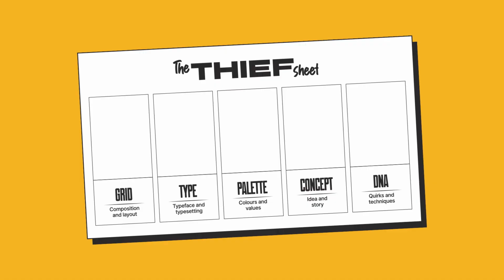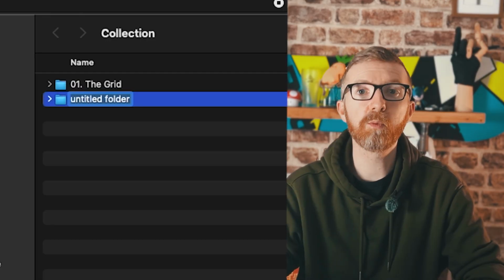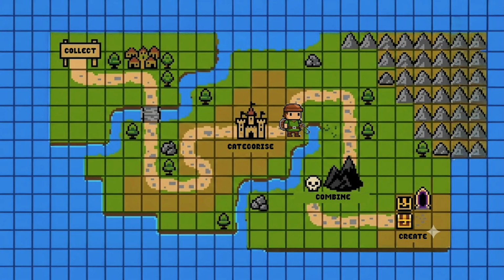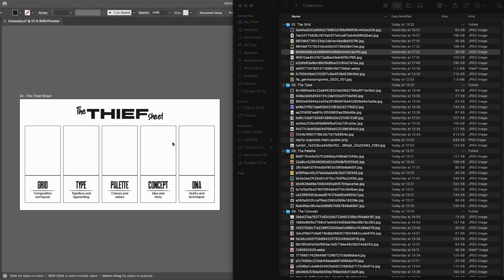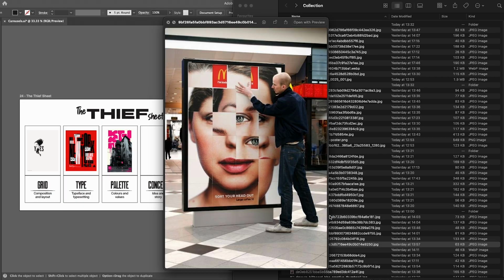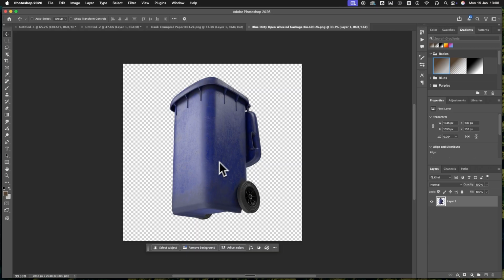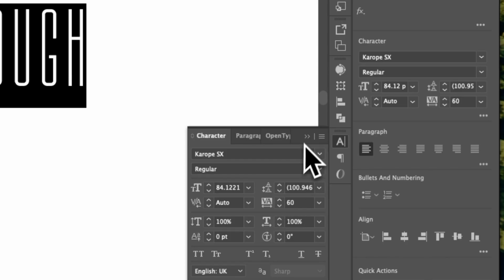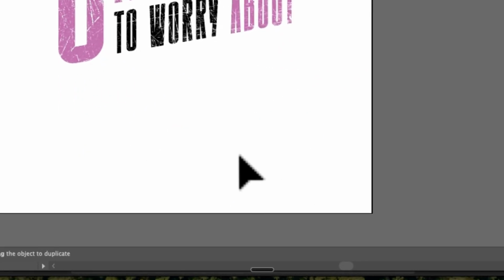How Marketers Can Steal Like a Graphic Designer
0:00 - Intro
0:45 - The Thief Sheet
1:56 - Collect
2:49 - Categorise
5:26 - Combine
8:49 - Create
13:12 - Summary